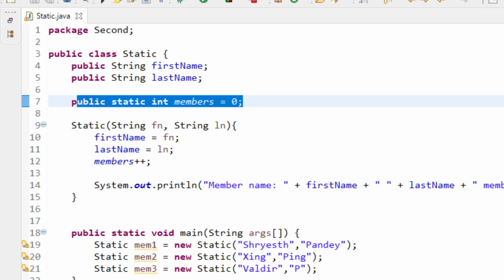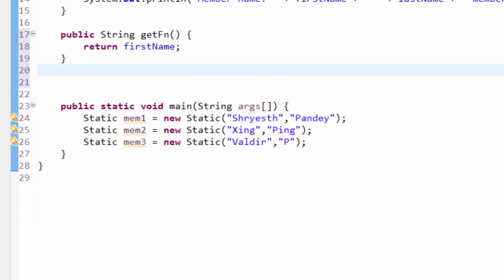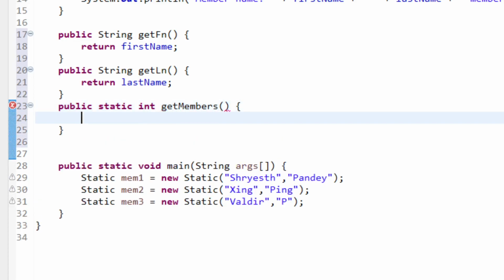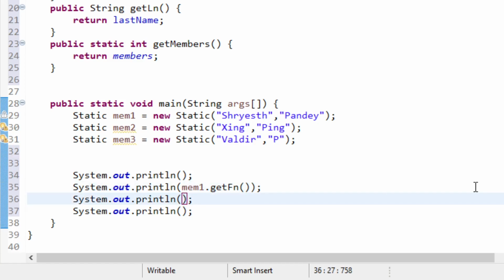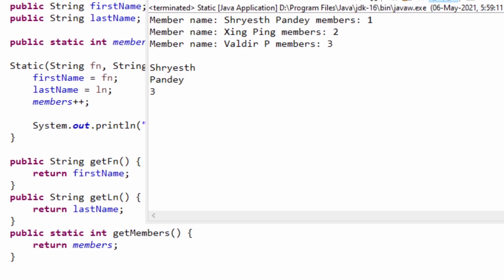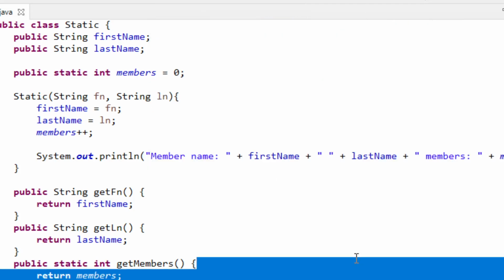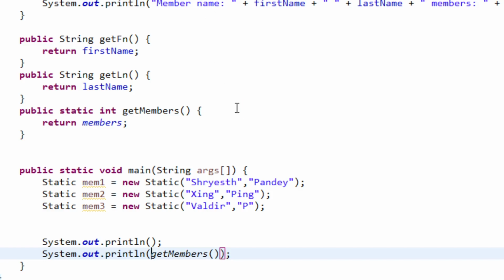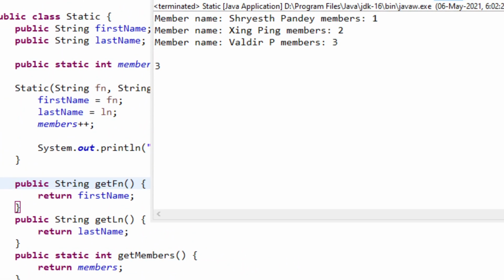Java Programming - 47 - More on Static